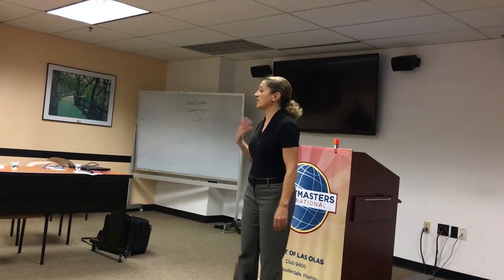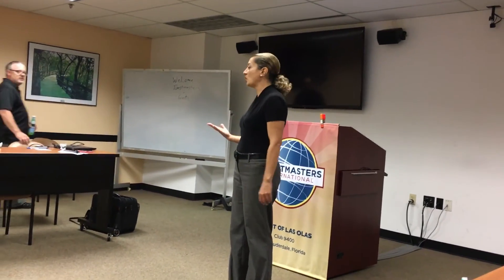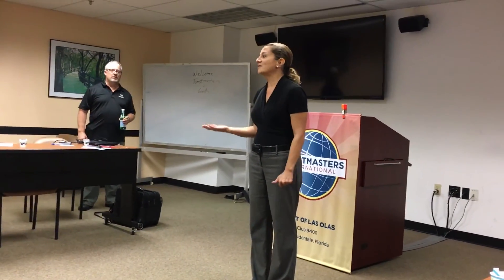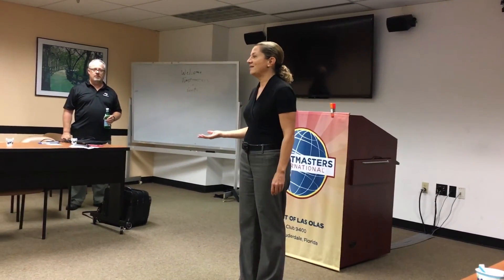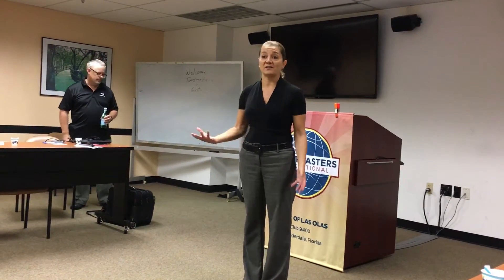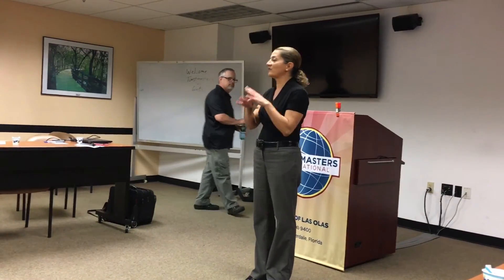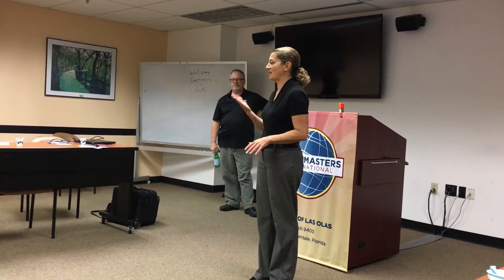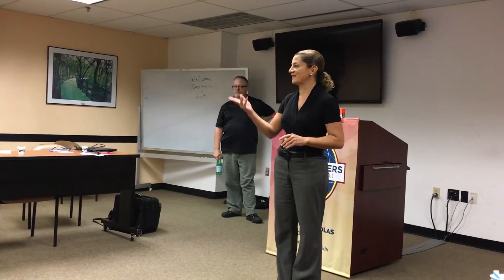Dining in the Dark